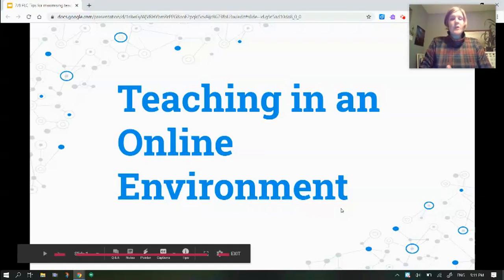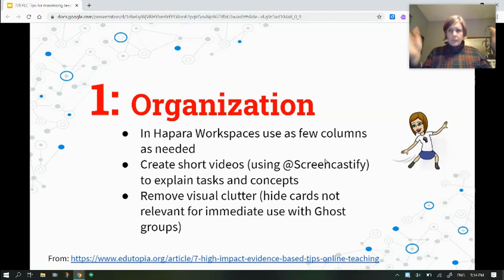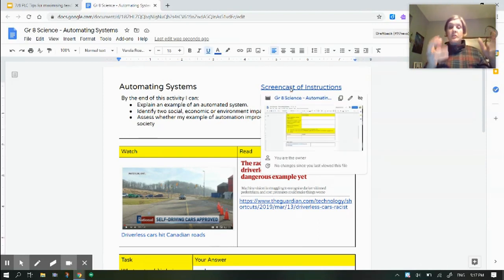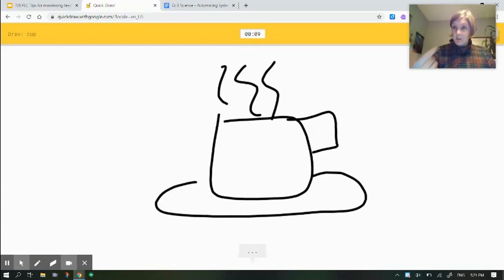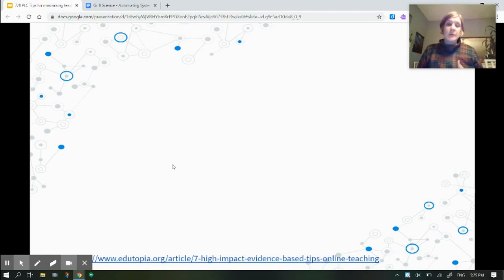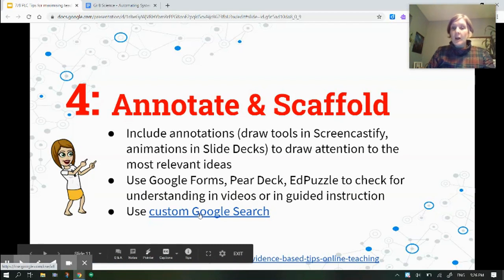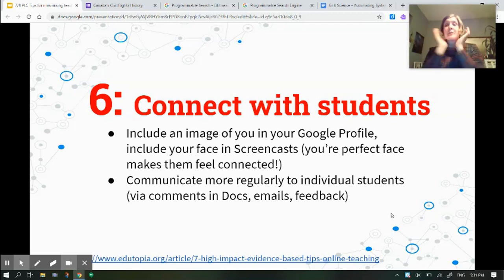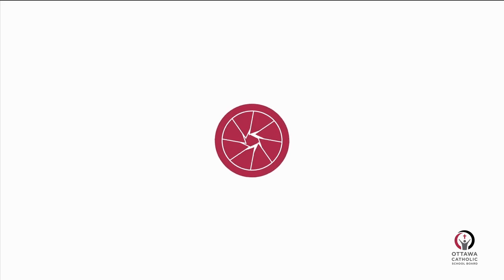WEBINAR :Tips for Teaching online